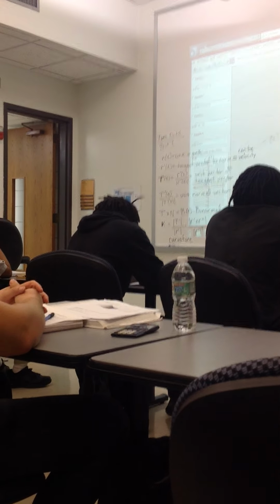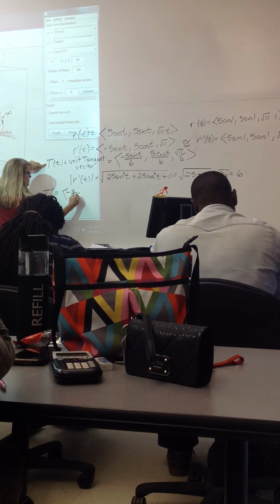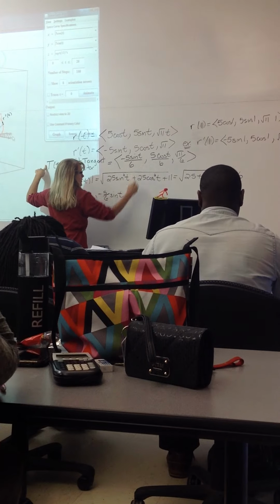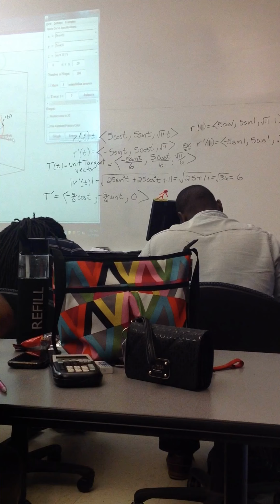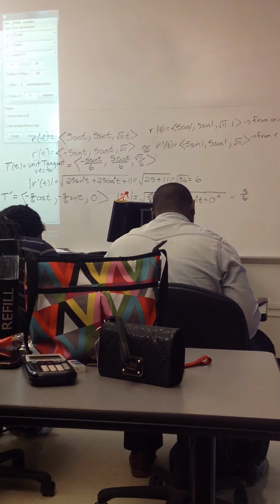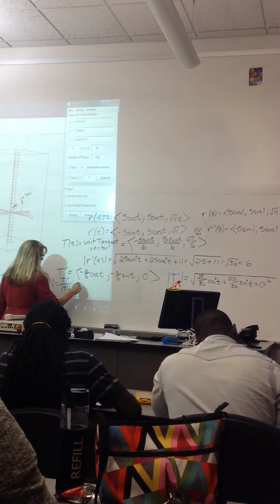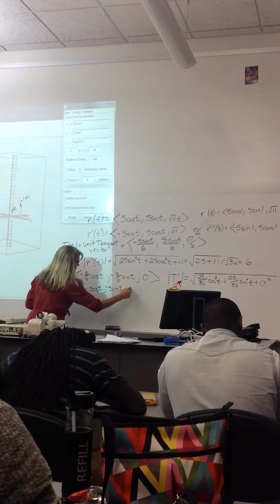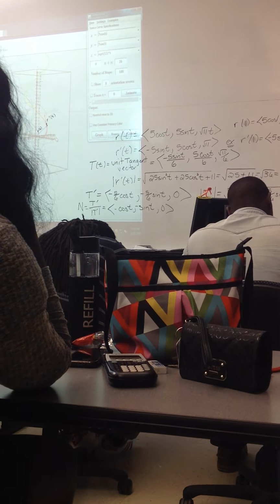Sept 27th 2016 chap13 002